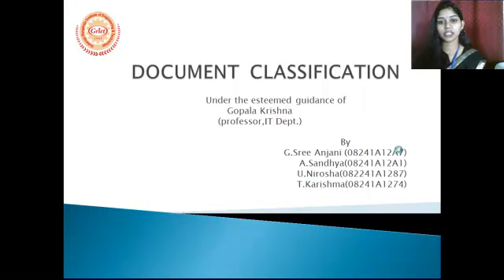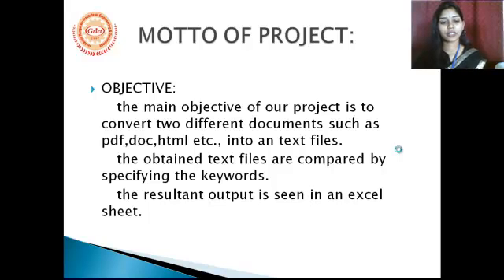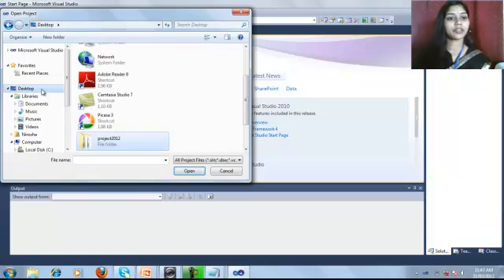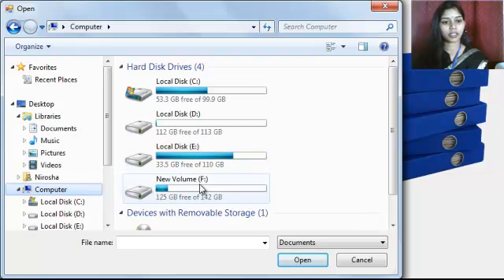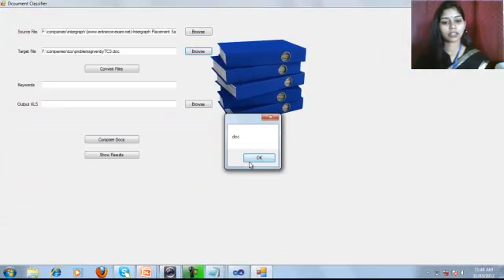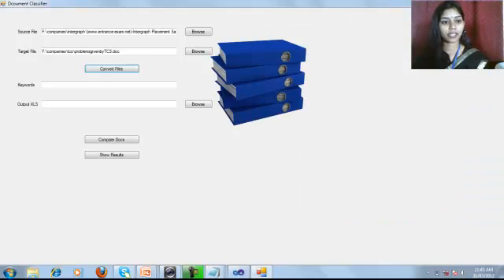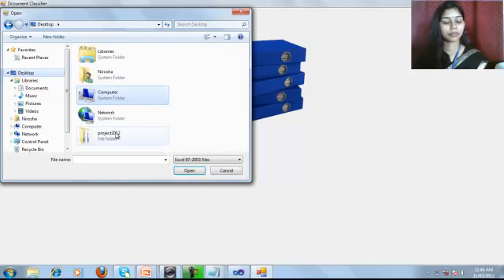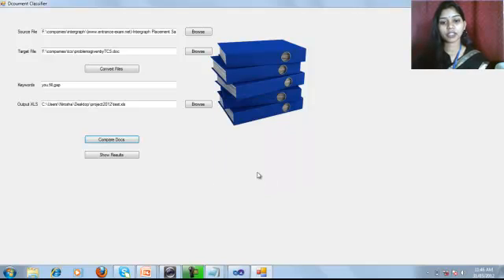griet-it-2012-document classification.mp4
converting two documents into text files and comparing those text files  by using the keywords and representing them in an excel sheet. The project is done on the domain, visual studio 2010.